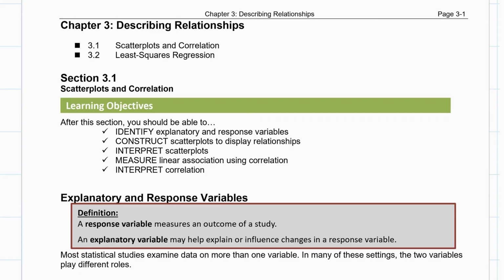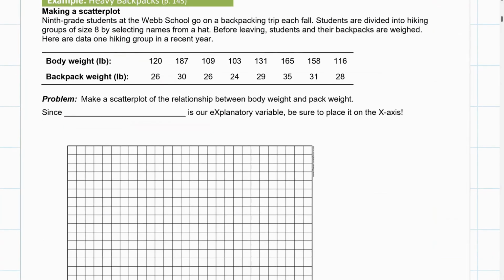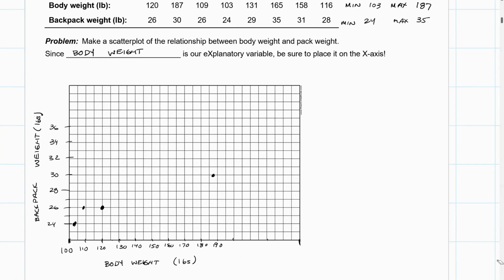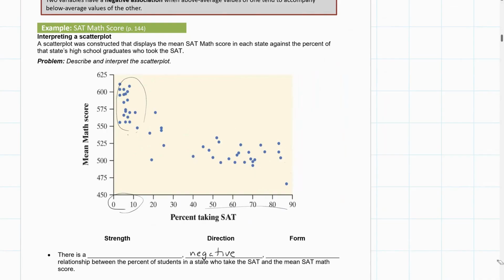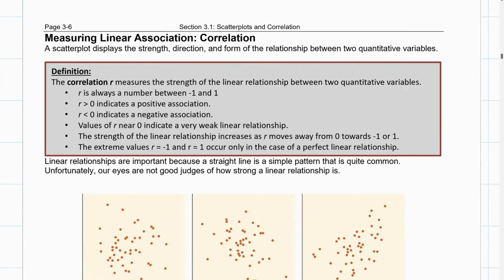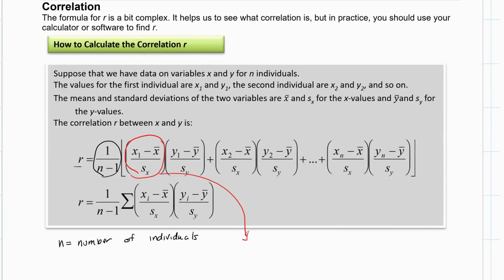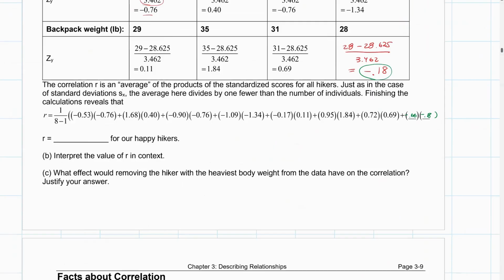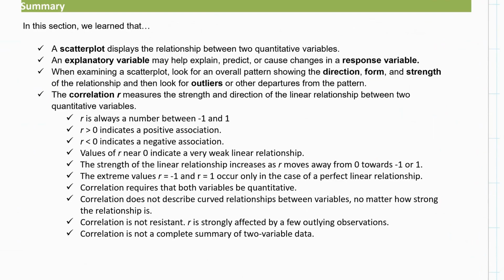AP Statistics Lecture 3.1: Scatterplots and Correlation